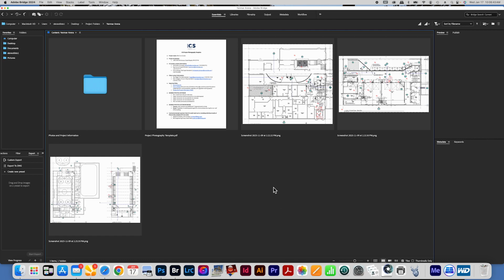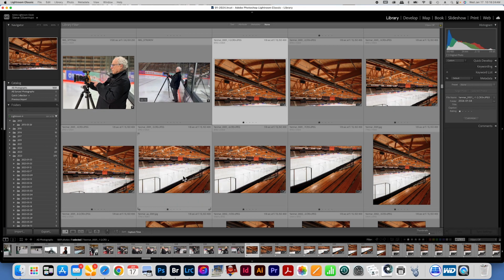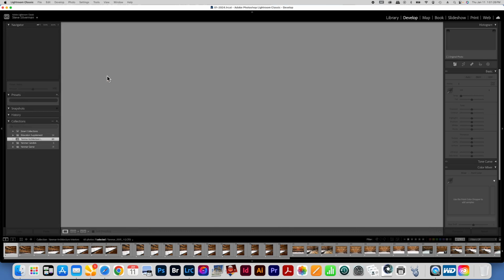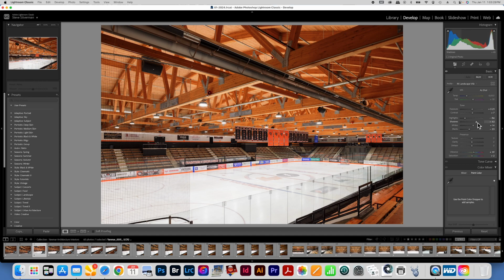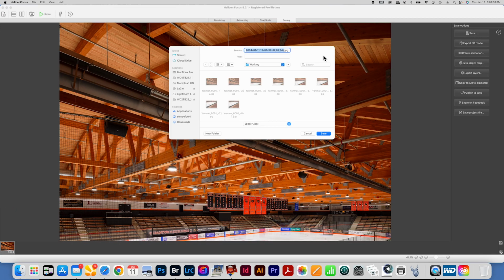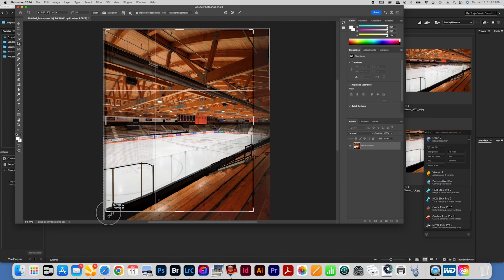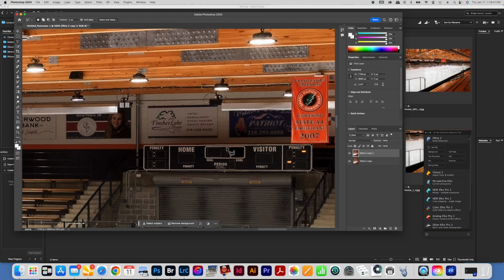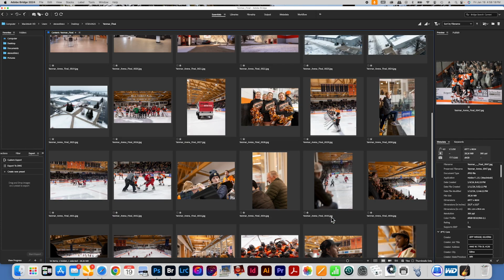Architectural Photography Workflow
Describes the process I use to cull and edit an architectural photography project. Includes use of various applications such as Adobe Lightroom, Adobe Photoshop, On1 Software and Helicon Focus.